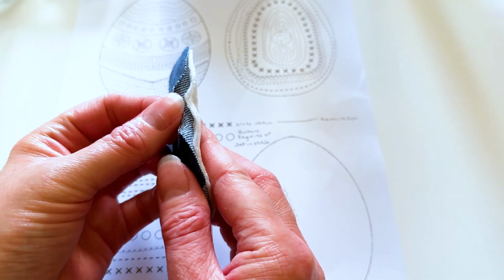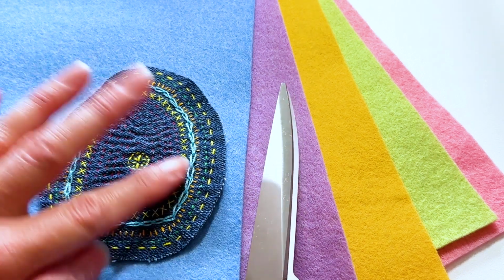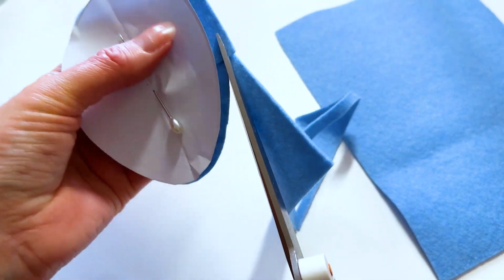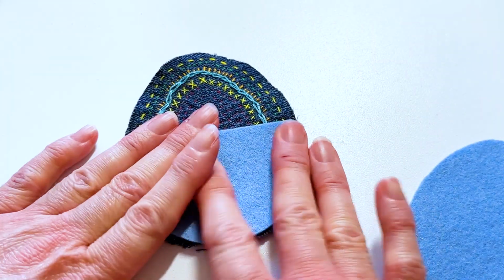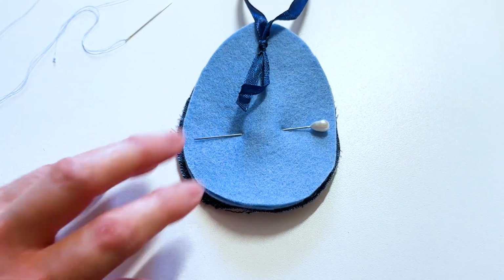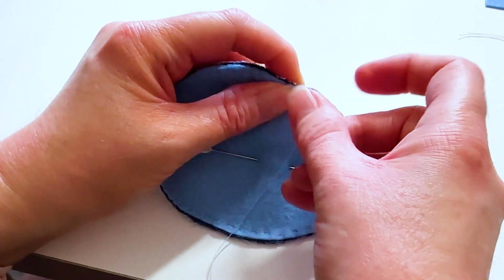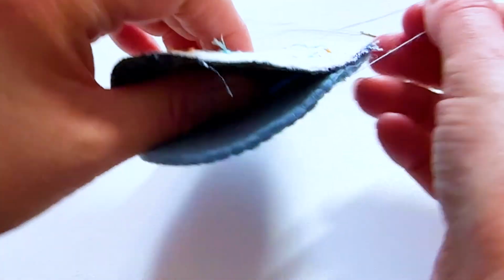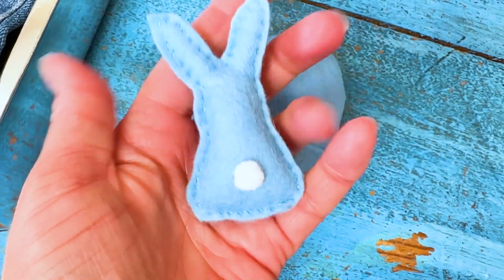simple slow stitching project idea - transforming denim into unique Easter eggs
for more calming creativity and sewing-inspired art and check out my for downloads to help you in your creative journey!

If you would like inspiration for future projects, remember to subscribe to this channel and check out my website for digital downloads including free printable and mini courses to ignite your creativity! These slow stitched egg pouches were originally going to become hanging decorations for Easter but I decided to adapt them to play a game in the garden along with the bunnies I made in another video. The relaxing part is the slow stitching on the denim with those pretty embroidery threads. It's a great project to use up some old scraps of denim fabric, upcycling an old pair of jeans for this project so the cost is minimal. These also make a great alternative to chocolate Easter eggs for gifts if you are trying to reduce sugar and fat consumption.

I have linked some Etsy items you might like if you want to make something similar - these are Etsy affiliate links and if you use them to purchase something, you won’t be charged any extra but I will receive a small affiliate income from Etsy, so if you do – thank you for supporting my small channel:

The wool felt I use is called 'vintage pastels' - felt from felt much better